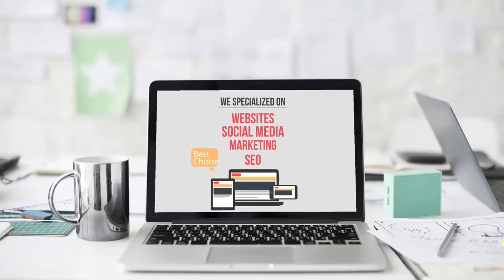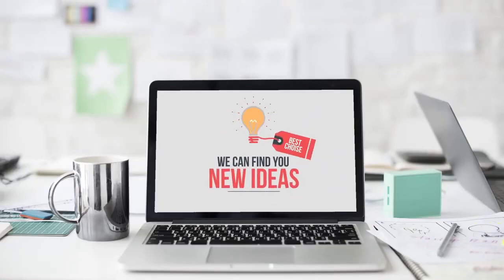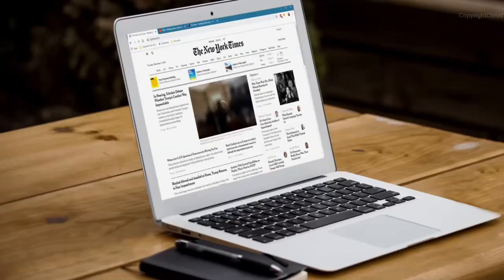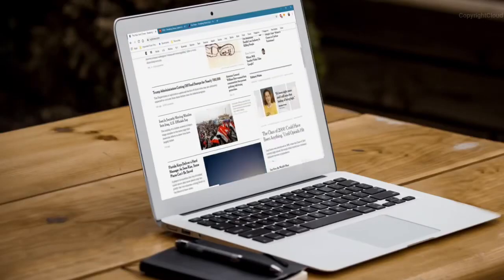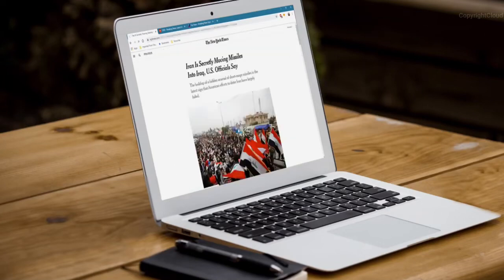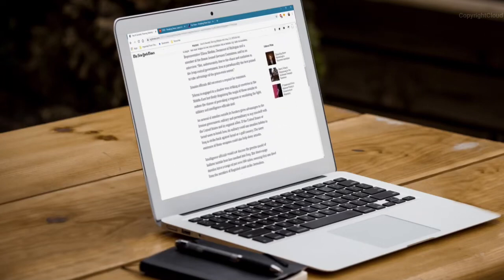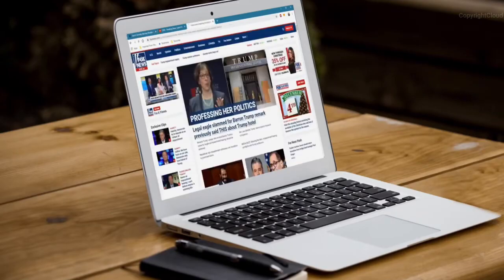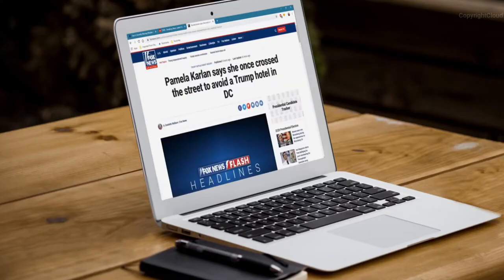How to Use Klaviyo Pro Marketing Automation Properly Beginner Mistakes That Cost You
nan